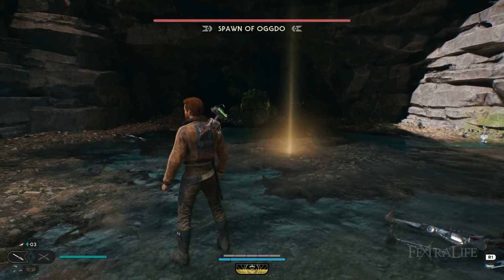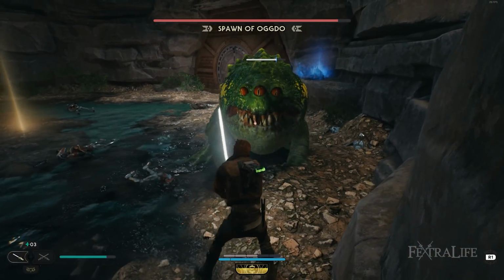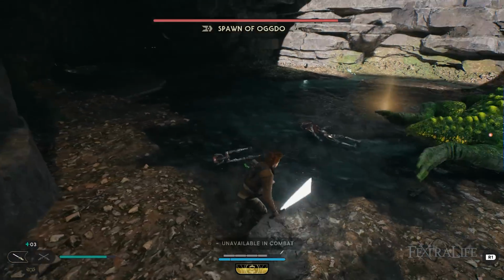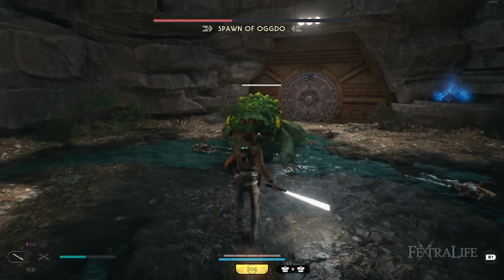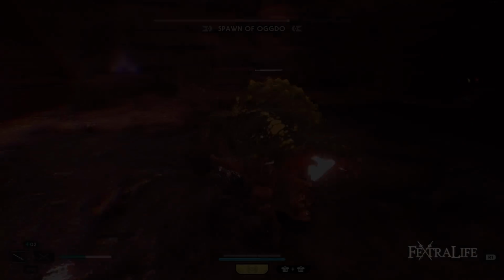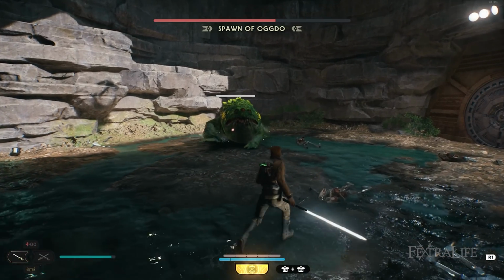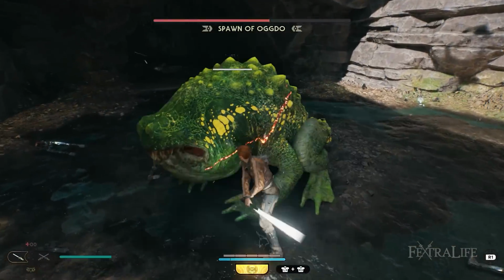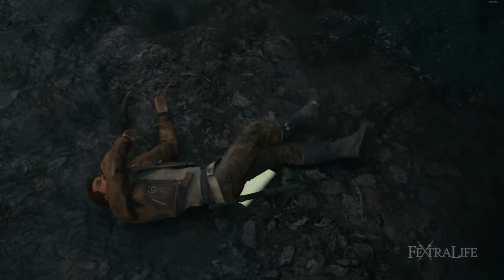Spawn of Oggdo Boss Guide - Star Wars Jedi Survivor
Star Wars Jedi Survivor - Spawn of Oggdo Boss Guide
In this Spawn of Oggdo Boss Fight, we give you helpful information, strategies, tips, and hints in order to help you take this Boss down.

0:00 - Spawn of Oggdo Boss Guide
2:34 - Spawn of Oggdo Full Fight